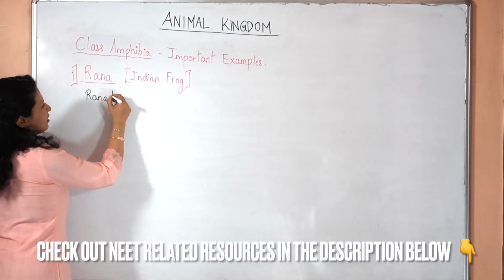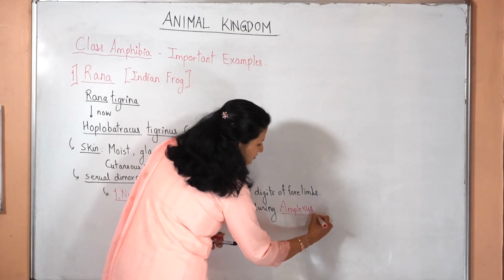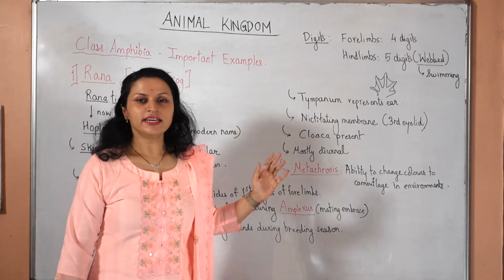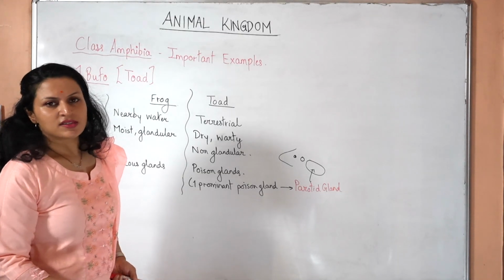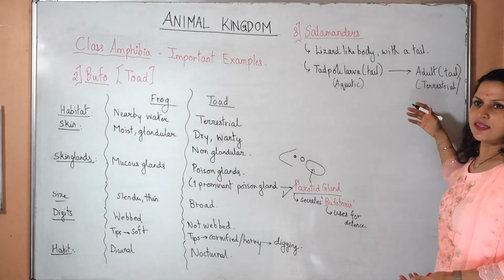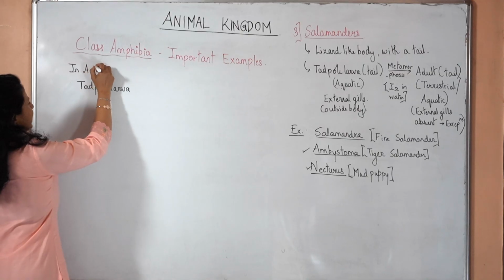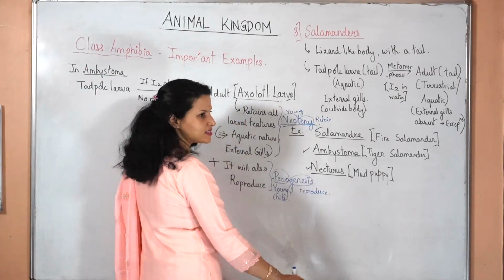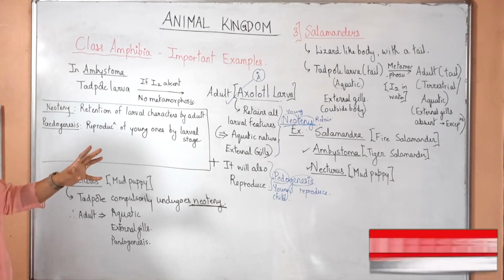Class Amphibia: Important Examples- I | Phylum Chordata | Animal Kingdom: | NEET | Part: 59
In this lecture, we study important examples of Class Amphibia under Superclass Tetrapoda. These examples are frequently asked in NEET Biology and Class 11 NCERT Zoology, especially features like nuptial pads, vocal sacs, parotid glands, neoteny, and pedogenesis.

This lecture explains key identifying characters and exam-relevant adaptations seen in frog, toad, and salamanders, along with special developmental phenomena such as axolotl larva and compulsory neoteny.

This video covers:
Example 1: Frog – Rana (Common Indian Frog / Hoplobatrachus tigerinus)
Moist, glandular, vascular skin
Cutaneous respiration
Sexual dimorphism
Nuptial pads in males (grasping female during amplexus)
Presence of vocal sacs
Forelimbs with 4 digits, hindlimbs with 5 webbed digits
Nictitating membrane (third eyelid)
Metachrosis (ability to change body colour)

Example 2: Toad – Bufo
Mostly terrestrial habitat
Dry, warty skin
Presence of parotid glands
Secretion of bufotoxin for defence
Digits non-webbed
Frog vs Toad differences (habitat, skin, glands, digits, activity pattern)

Example 3: Salamanders
Lizard-like body with tail present in adults
External gills in larval stage
Examples:
Salamandra (Fire salamander)
Ambystoma (Tiger salamander)
Necturus (Mud puppy)
Special Developmental Concepts
Metamorphosis requires thyroxine hormone
Role of iodine in metamorphosis
Axolotl larva (Ambystoma larva)
Neoteny (retention of larval characters in adult)
Pedogenesis (reproduction by larval-like stage)
Compulsory neoteny in Necturus

These concepts are highly important for NEET Zoology MCQs, especially nuptial pads, parotid glands, axolotl larva, neoteny vs pedogenesis.

TIMESTAMPS
00:00 – Introduction to Amphibia Examples
00:19 – Example: Rana (Common Indian Frog)
01:07 – Nuptial Pads and Amplexus
01:52 – Vocal Sacs
02:36 – Nictitating Membrane
03:02 – Metachrosis
03:16 – Example: Bufo (Toad)
04:06 – Parotid Glands and Bufotoxin
05:32 – Example: Salamanders
06:28 – External Gills in Larvae
06:54 – Role of Iodine in Metamorphosis
07:36 – Axolotl Larva
08:28 – Neoteny
08:39 – Pedogenesis
09:03 – Necturus (Compulsory Neoteny)